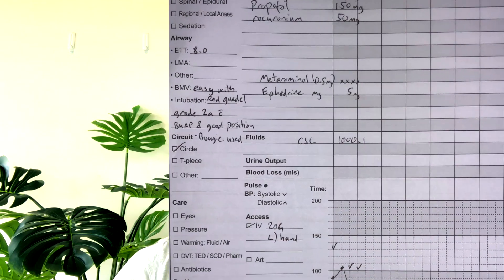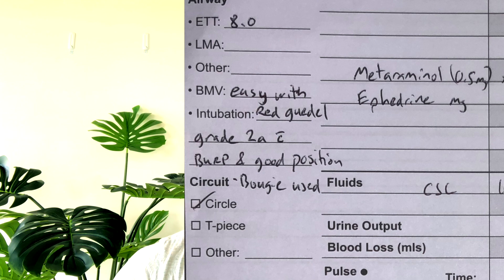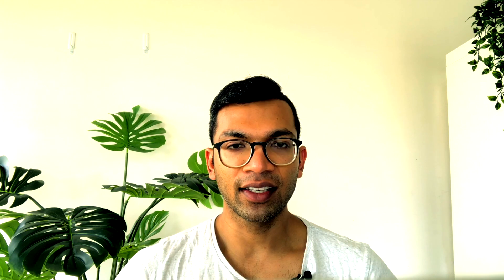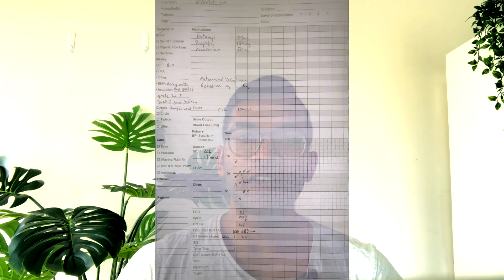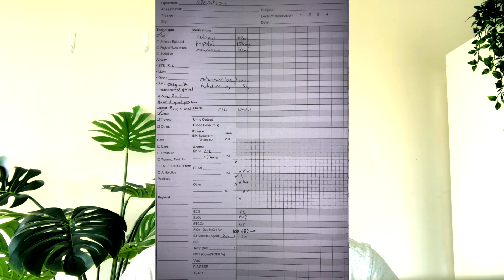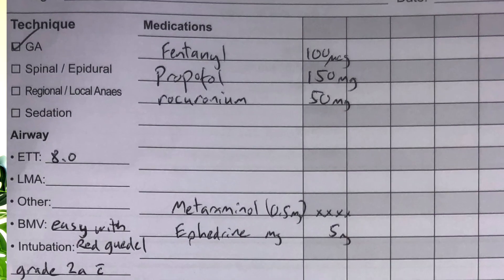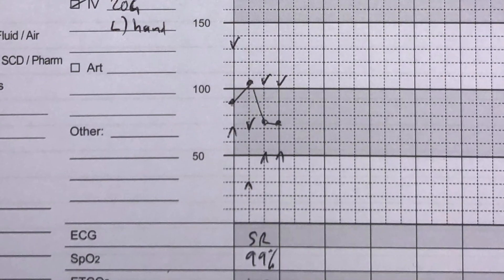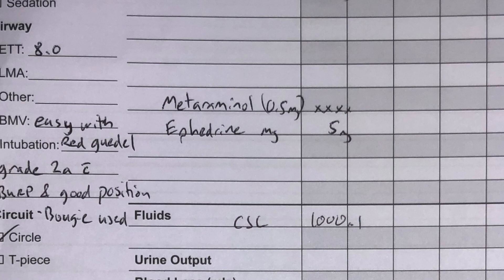The last anaesthetic - what you need to know!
In this video I go through some of the important things to consider when asking about a patient's past anaesthetic history.

What exactly do you look for when you look an old anaesthetic record, what about PONV and family members having problems with anaesthesia?

Here is a link to the SAMBA PONV guidelines. It's ver comprehensive but the standard for thinking about preventing and managing PONV.

Here is more information about malignant hyperthermia from a great website that provides a whole system for hospital management. This is the go to resource for Australian anaesthetists.

And for more info on pseudocholinesterase deficiency, check this out..